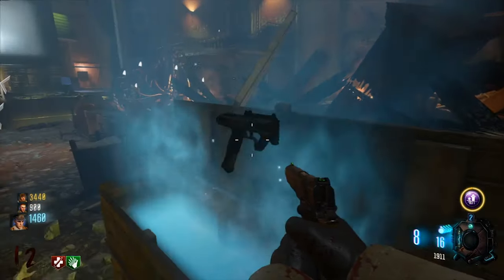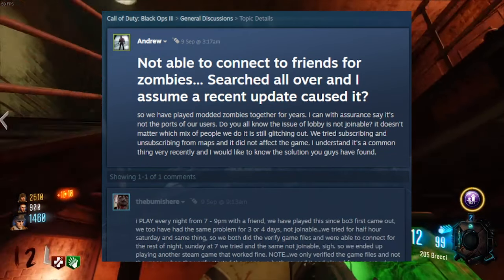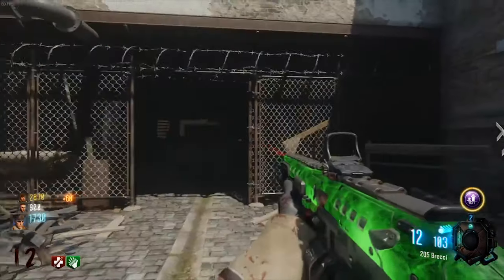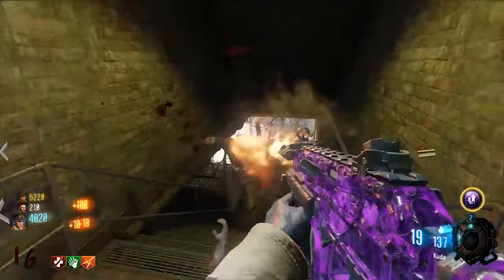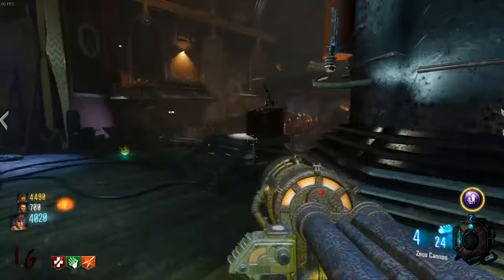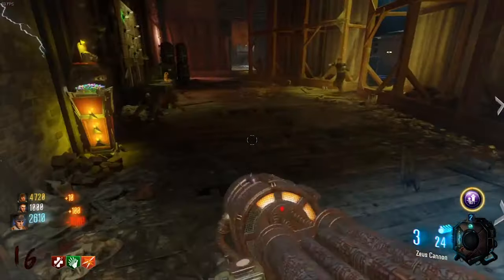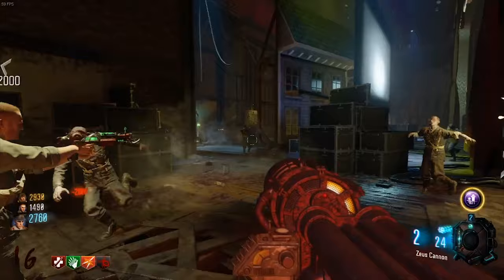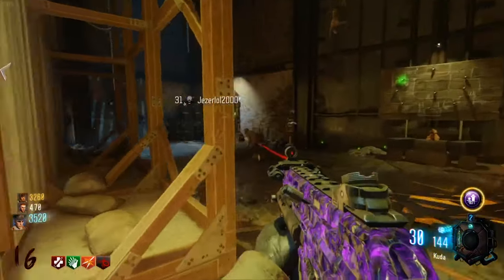Black Ops 3 is UNPLAYABLE on PC.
Recent reports of Black Ops 3 servers on PC not allowing players to join each other or find any matches in matchmaking for almost a week.